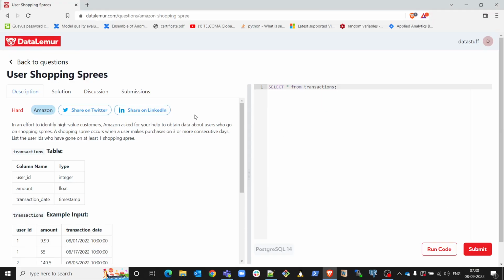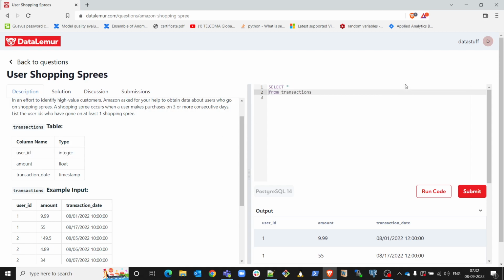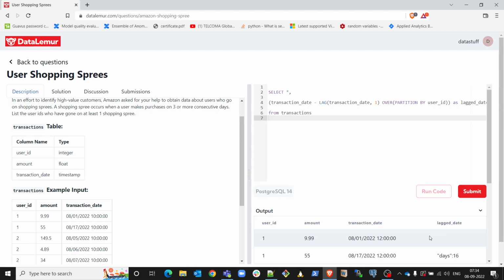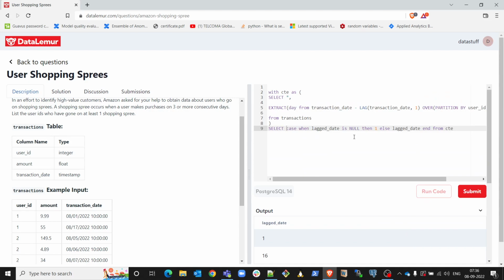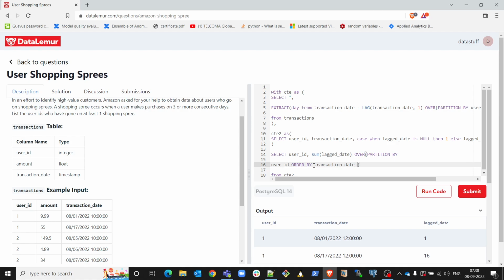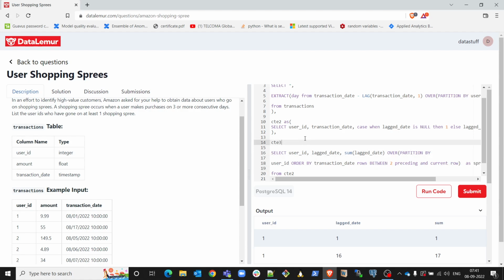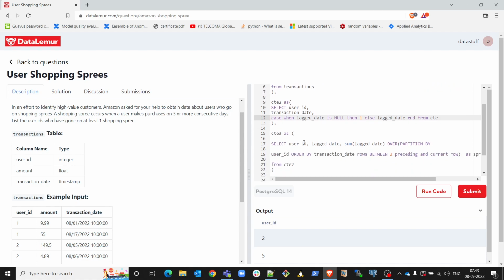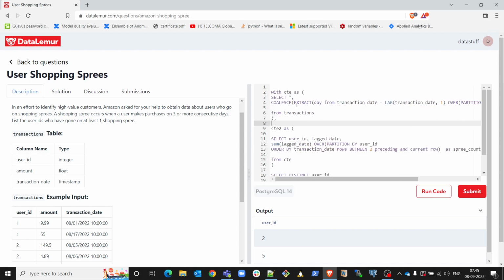SQL Question - User Shopping Sprees- datalemure